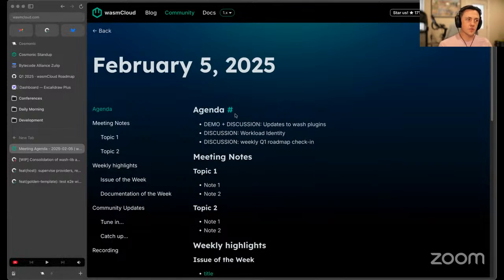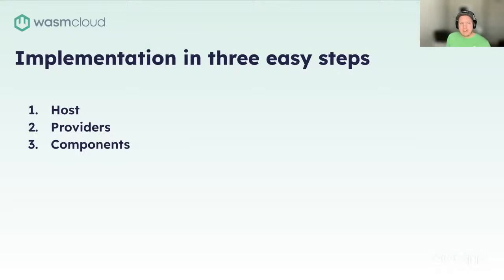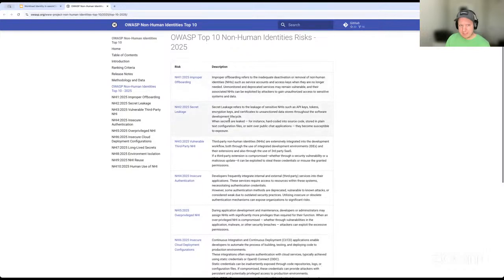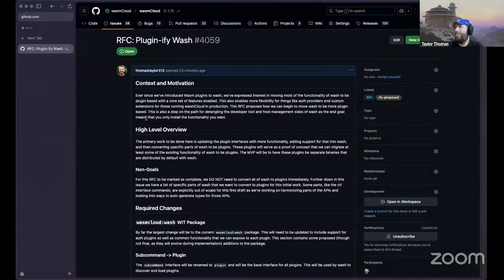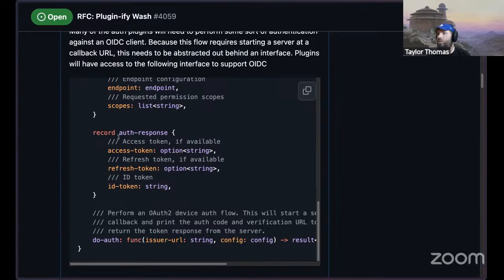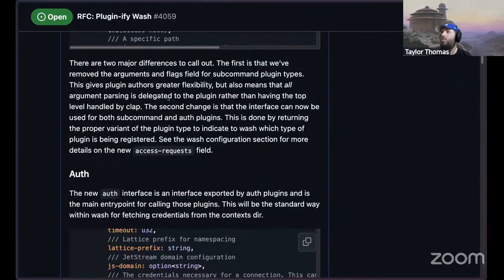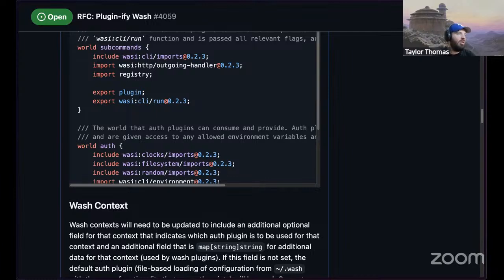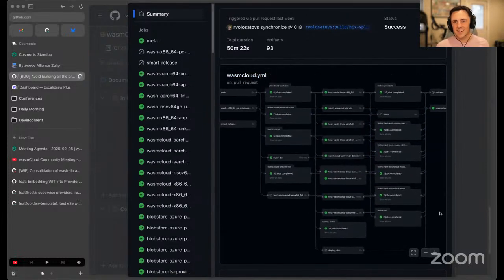wasmCloud Community Meeting - 5 Feb 2025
wasmCloud is an incubating open source project from the Cloud Native Computing Foundation (CNCF). It allows teams to build polyglot applications composed of reusable Wasm components and run them—resiliently and efficiently—across any cloud, Kubernetes, datacenter, or edge.